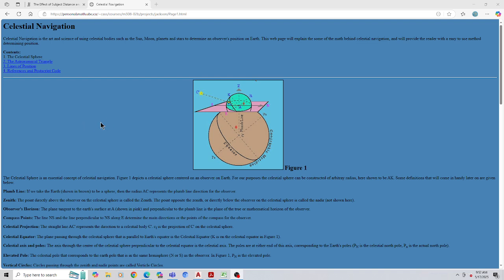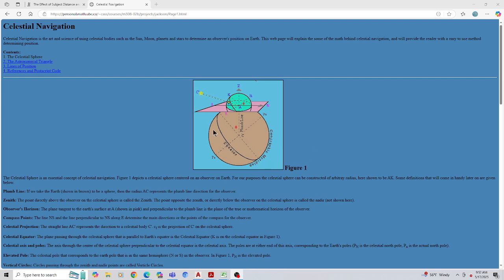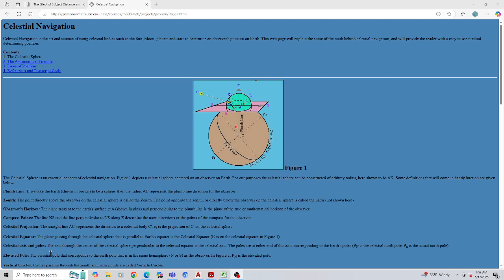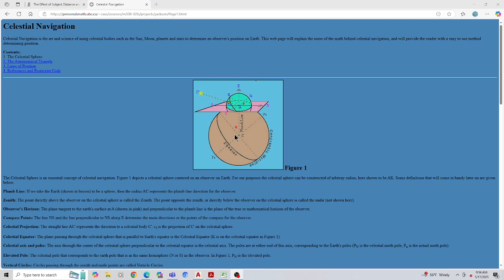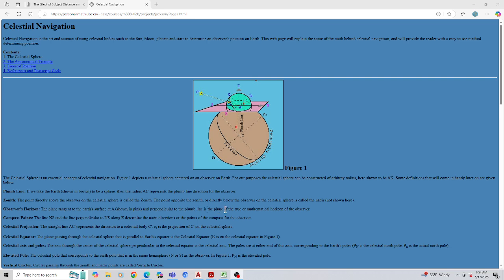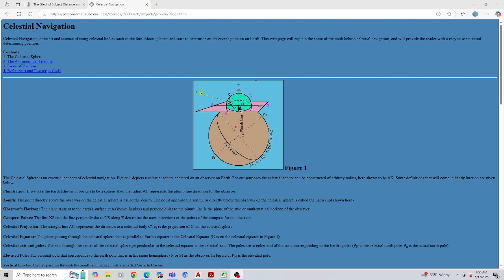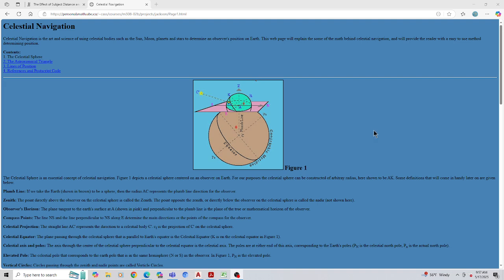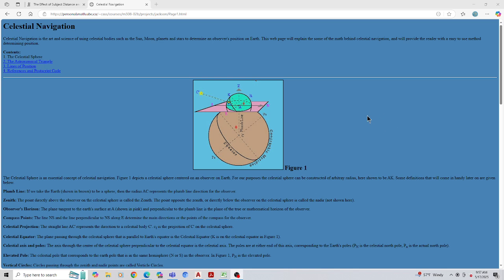A simplified understanding of what celestial navigation is measured from.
There continues to be a persistent argument that celestial measurements are taken only from a spherical surface. This video explains that the measurements are actually taken from a plane of reference called the observers horizon. This horizontal plane can be created at an elevation above a sphere or flat earth by a process of dip correction or by using the level sight on the sextant.